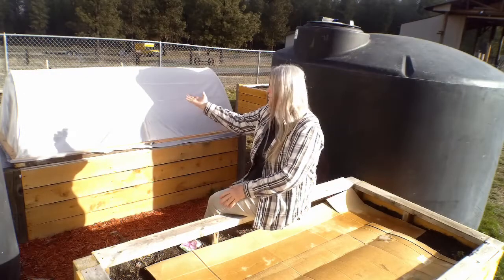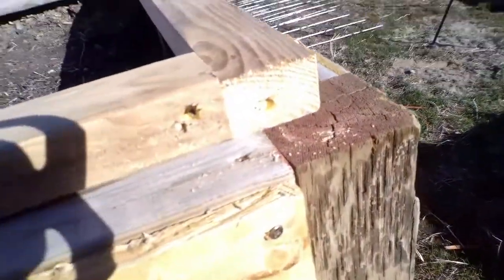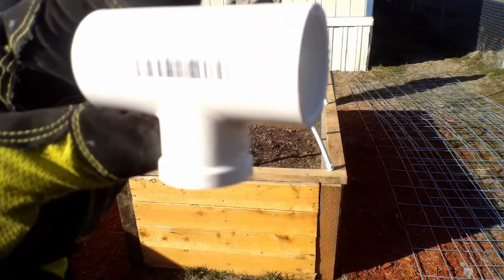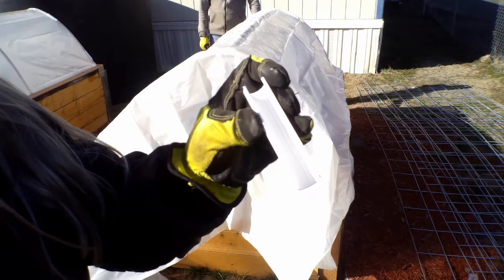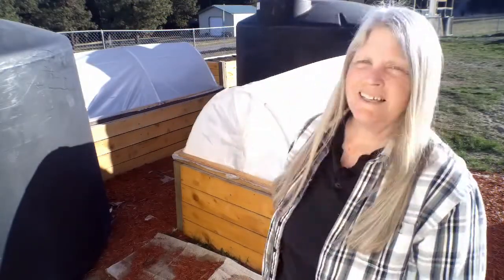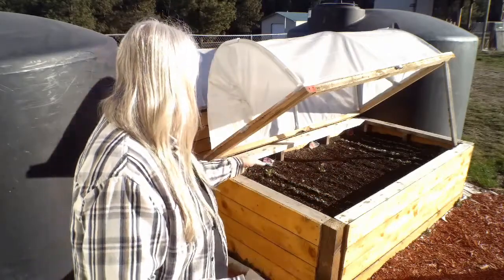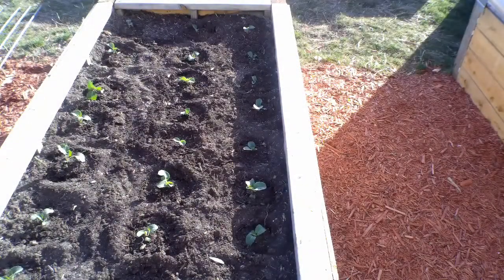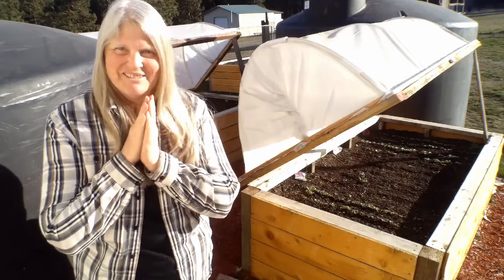Episode 31: Hoop boxes (building hoop-houses)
Starting a homestead, learning what works in the Pacific Northwest, and how to do it on a budget.

Thank you again for watching, more to come.